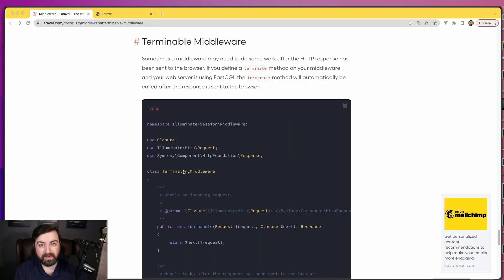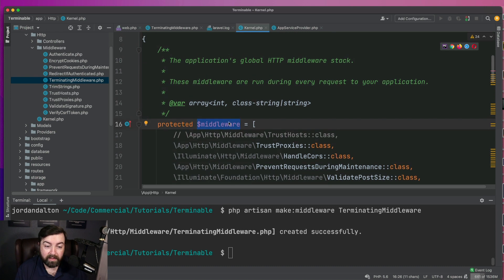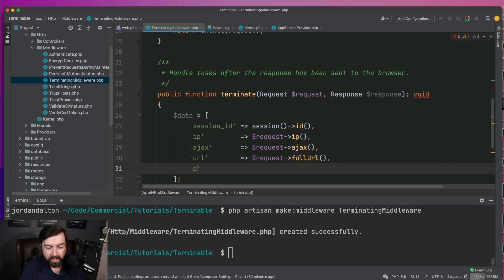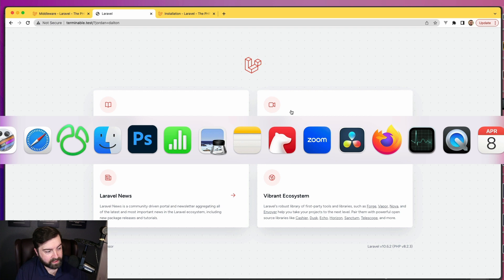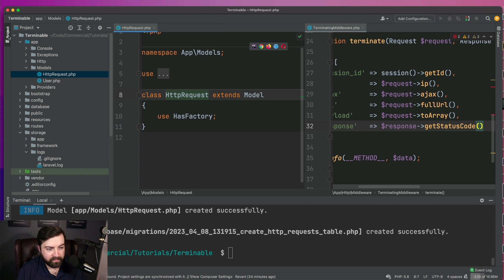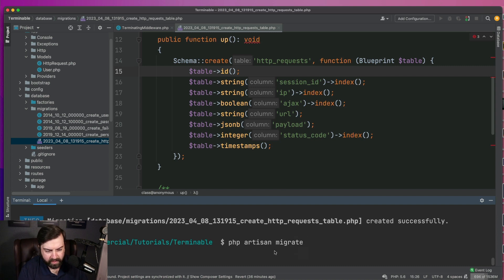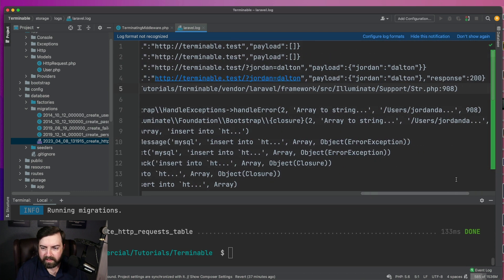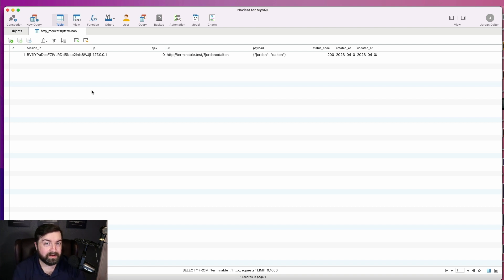Advanced Laravel: Terminable Middleware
Allow me to teach you, along with a demonstration, how you can use Laravel's Terminable Middleware feature so that you can capture what happens after a request has been served.